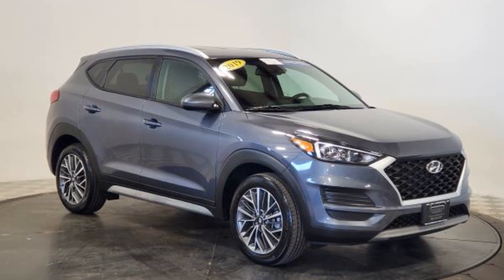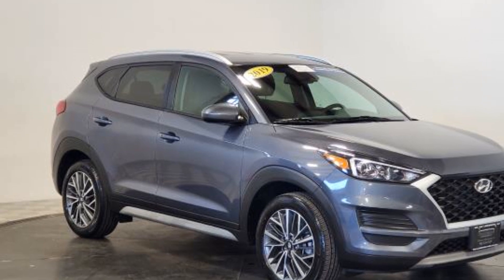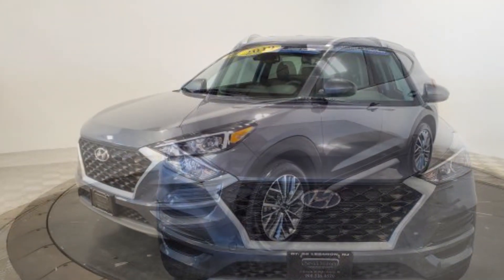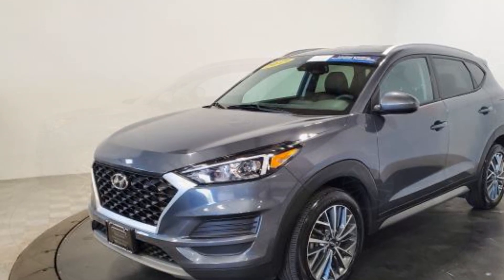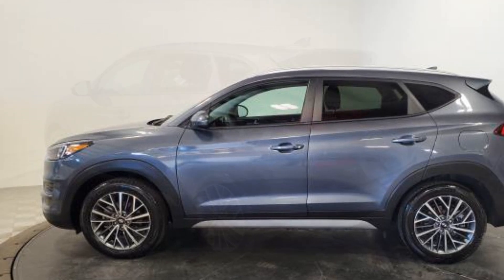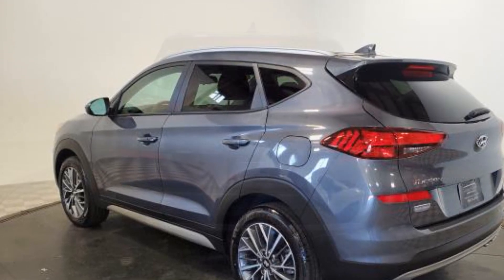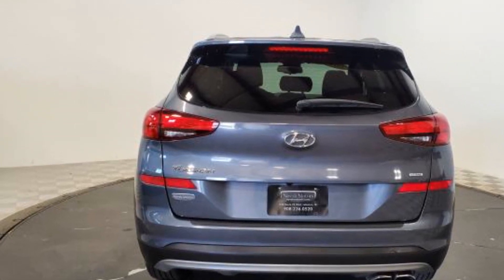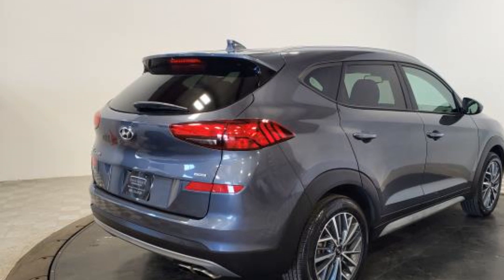Used 2019 Hyundai Tucson SEL KM8J3CAL3KU008929 Potterstown, Tewksbury, Dreahook, Lebanon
2019 Hyundai Tucson SEL KM8J3CAL3KU008929 Video

This 2019 Hyundai Tucson SEL KM8J3CAL3KU008929 is full of phenomenal features such as: